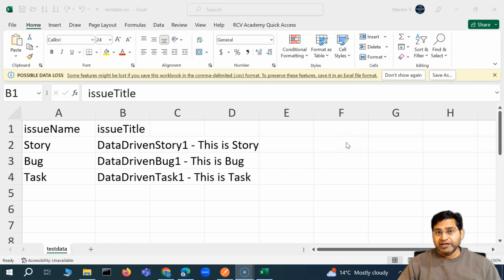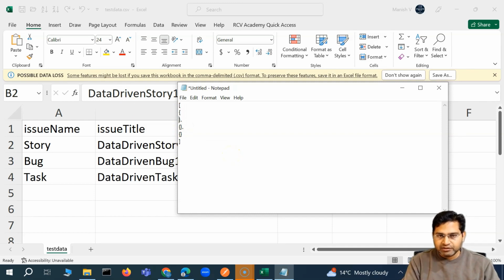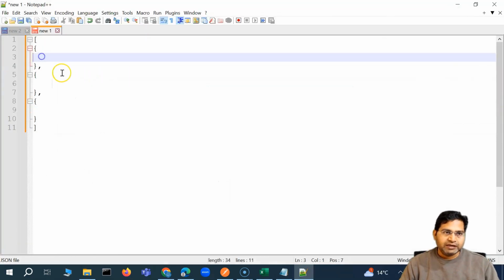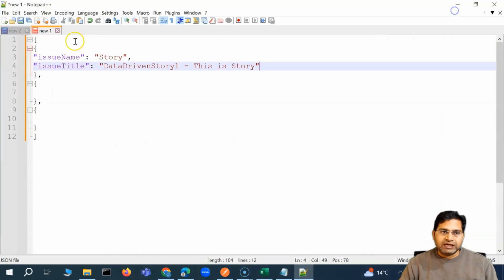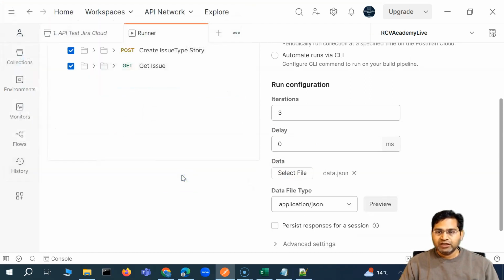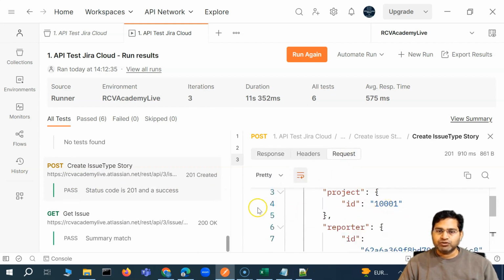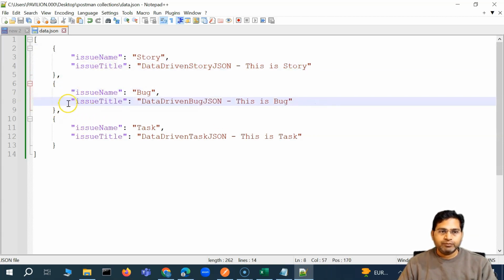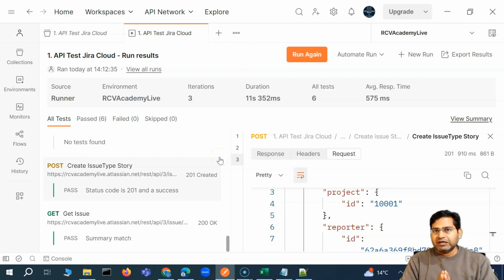Postman Tutorial #76 - Postman Data Driven Testing using JSON File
In this Postman Tutorial, we will learn Postman data driven testing using JSON file.